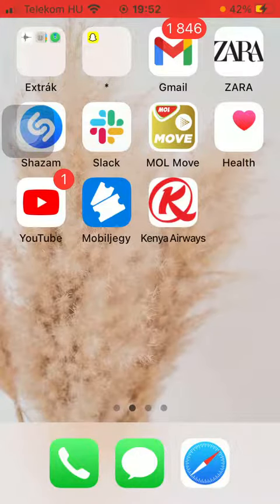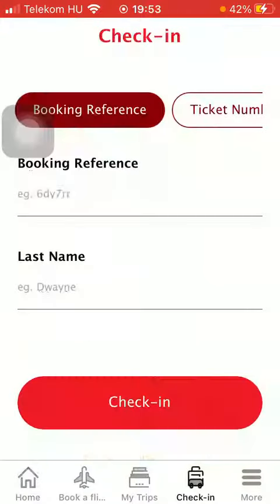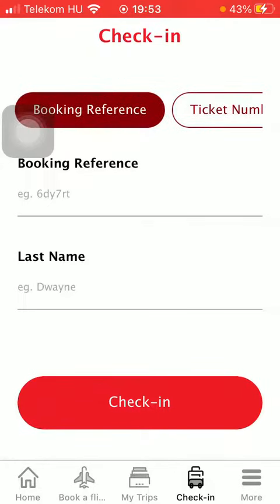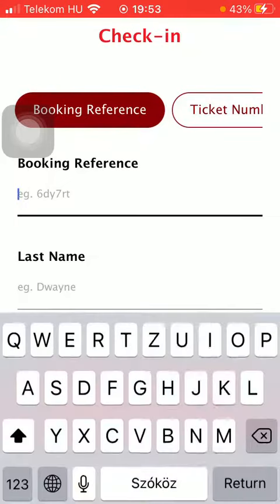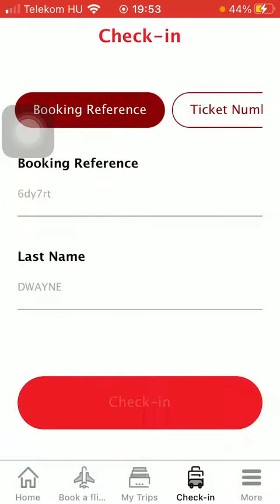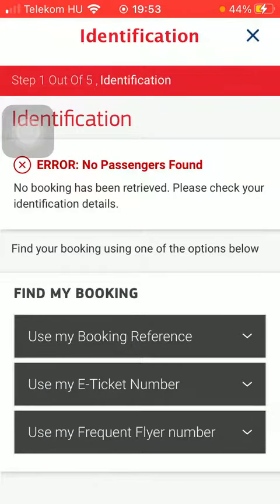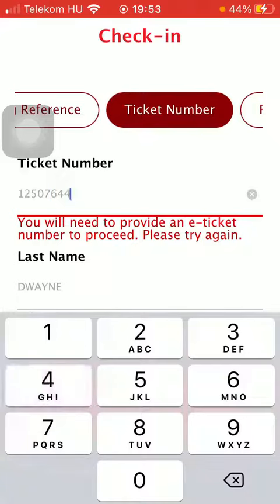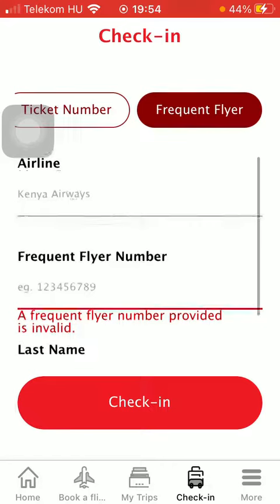How to check-in on Kenya Airways?